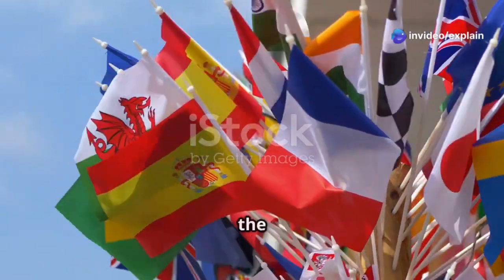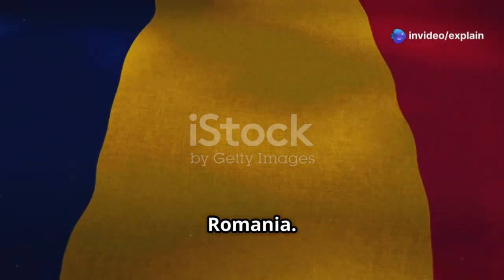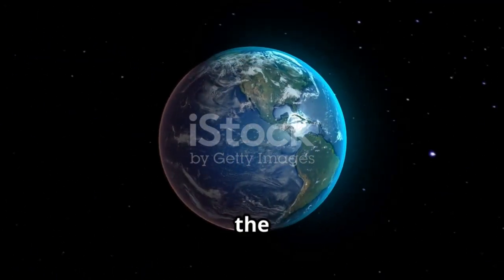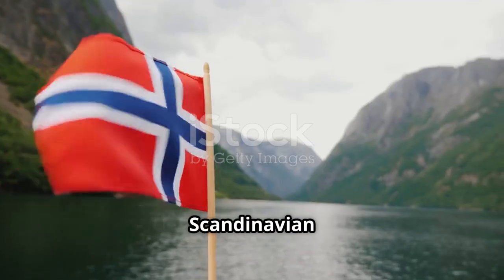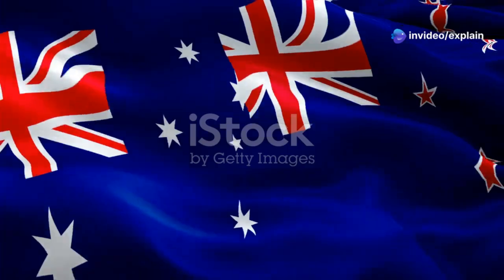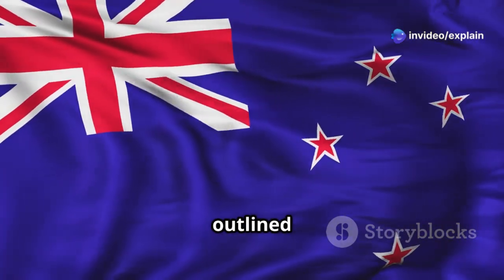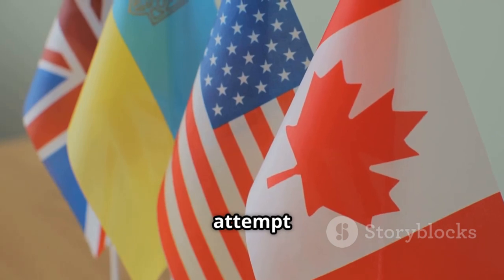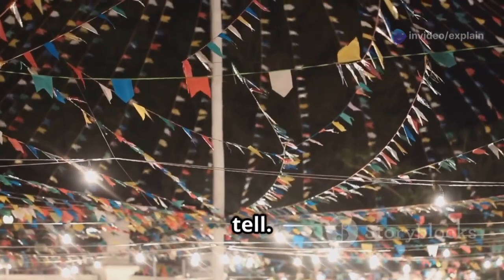Flags That Are Almost Twins!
Explore the fascinating world of flags in our latest video, "Flags That Are Almost Twins!" 🌍✨ We dive into the captivating similarities between the flags of various countries, showcasing how colors, designs, and symbols unite nations. From the striking red and white banners of Poland and Indonesia to the iconic blue and white of Argentina and Greece, discover the stories behind these near-identical flags. Learn about the history, culture, and significance of each flag as we unravel their similarities and differences.